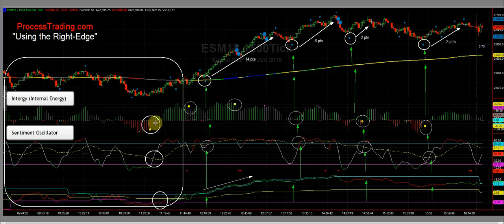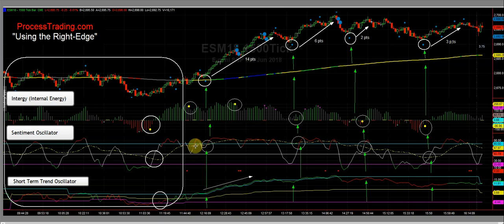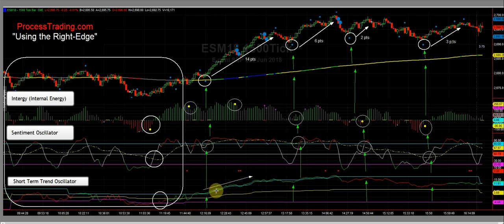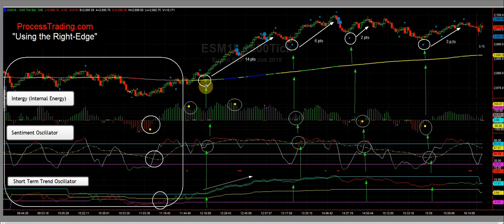Simple Emini Futures (05 10 18) Mechanical Trend Trading for Big Bucks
- Confusing Trend and Counter Trend trades are eliminated with a proven high probability mechanical trading technique.